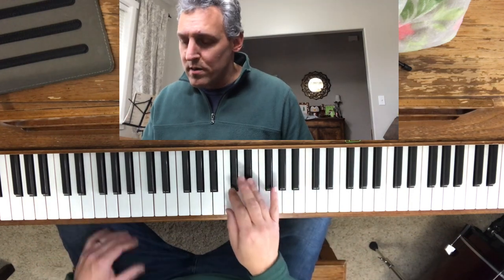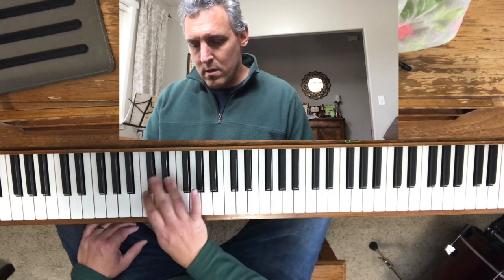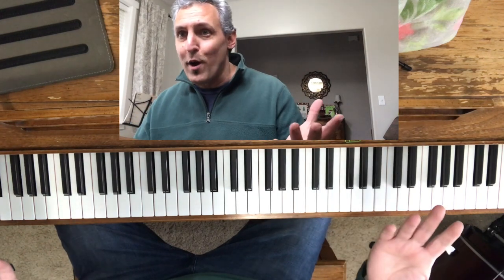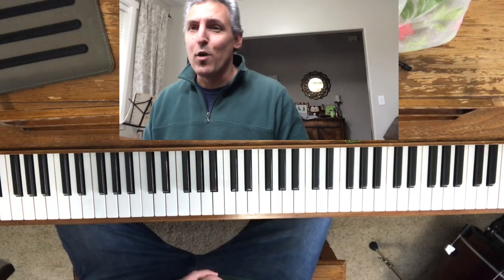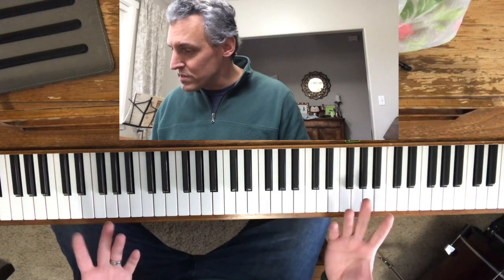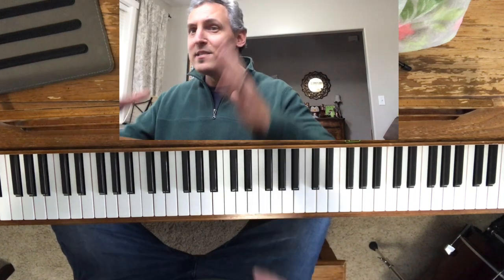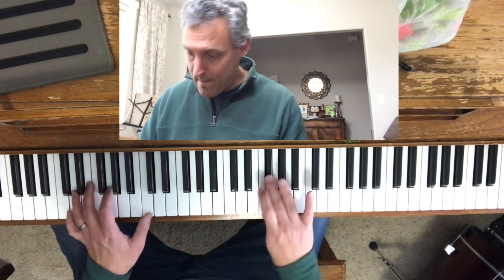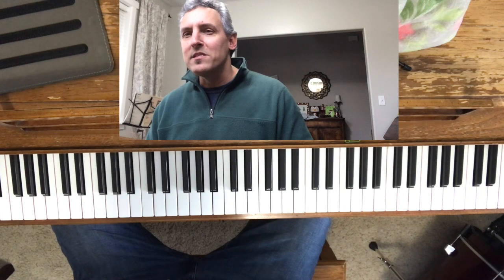Add Chromatic Spice to Your Solos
In this video, we will learn how take our soloing to the next level, by  incorporating chromatic elements into our solos. We start with discussing what the chromatic scale is, how to use it for idea development, using chromatics as a tool for moving around the instrument, and the danger of over using this sound.

Improvising with the chromatic scale/sound is an amazing tool that can add some serious fire to your solos.  If feel like like playing is stuck in a rut, and everything is starting to sound the same. Adding chromatics to your playing can bring back the spontaneity, chaos and excitement!

 * It is also a very helpful tool for those moments where you're lost in the changes and don't know where you are. The right note is never more than a half step away. Let the chromatic licks springboard you back on track.

 This is the 5th video in The Beginners guide to soloing on any instrument. Are you trying to learn how to improvise over jazz, blues, rock, hip hop etc? These tutorials will breakdown the necessary skills and teach you to solo like a pro. I will help you wade through all the confusing theoretical clutter and show you how to connect your mind to your hands. Learn only what you need, and not what you don't. Improvisation made simple. Master your fears, take your audience on a musical journey, and start to play like a BOSS... (or least feel good about what you've got going on).

Learn how to improvise on piano,  guitar, bass, saxophone, trombone, drums, vocals, ukulele, trumpet, kazoo, bassoon, accordion, banjo, the spoons, it doesn't matter. This system will apply to any instrument. If you're looking for a single exercise to practice everyday that will help you become a master improviser... it probably doesn't exist.  But this series of videos is simple to understand and quick to incorporate into your playing.

 You don't need to fret over chord scales,  upper structure triads, chord tones, memorizing licks, chord progressions, pentatonic scales, etc...  It's not about soloing tips. Get over yourself. Improvising should be fun, not stressful. Learn to achieve a Zen state.

I created this system after being a professional jazz piano player for almost 24 years in the US Army Band. After lots of bad solos, banging my head against the wall, conversations with other musicians, and a fair amount of transcribing,  I arrived with this process. I wish somebody had explained this to me when I was started out. It could have saved YEARS of frustration. This step by step guide is a result of all that experience. It will work for anybody, from complete beginners for seasoned players.

If you'd like to learn more about me, my music, or my time in the Army Band please check out my

Or follow me at these places...

This video was filmed and edited by and me, with creative input from my daughters.